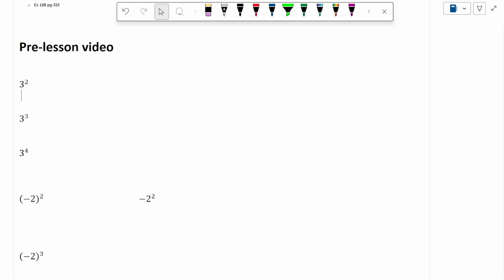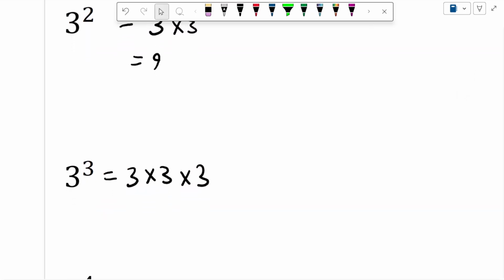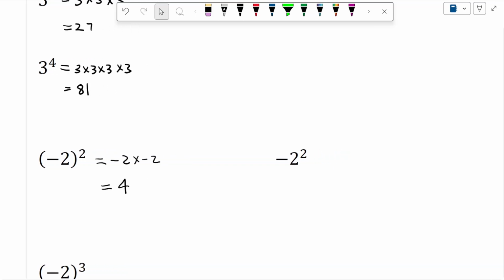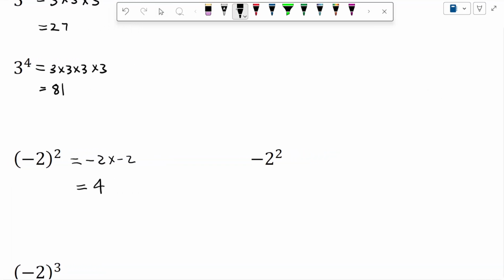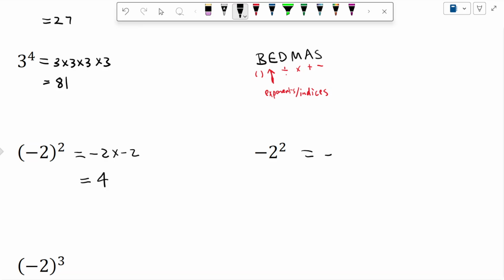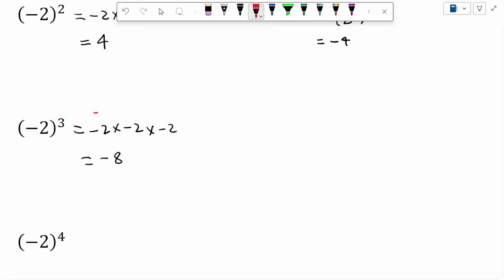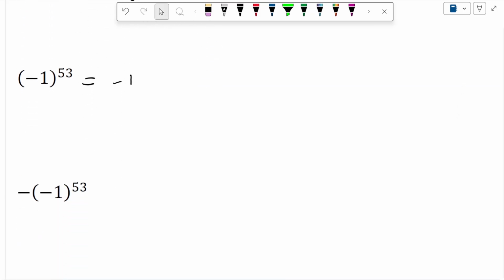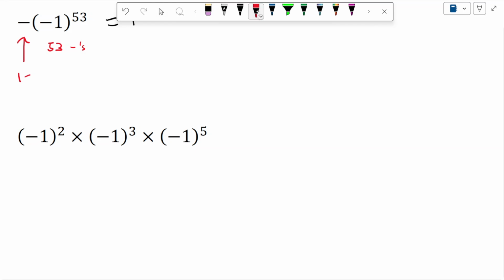11 Mathematical Methods - 5.2 Indices